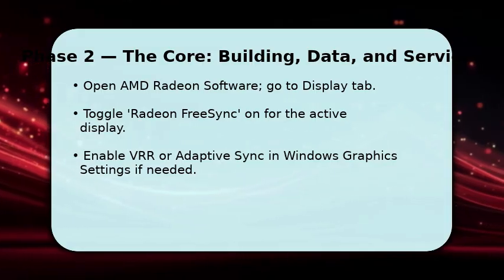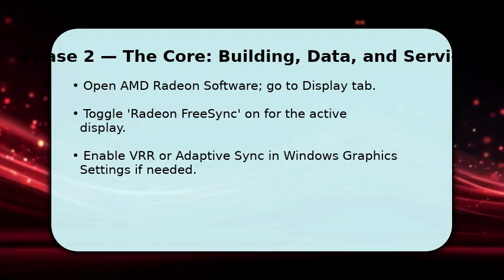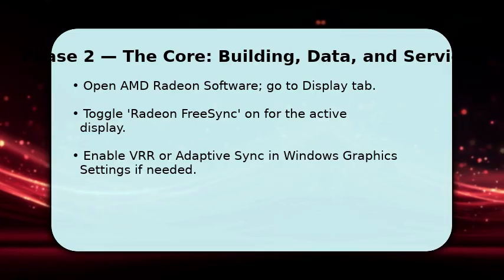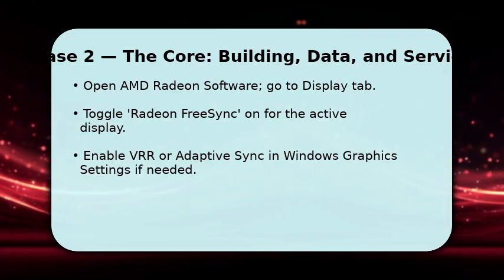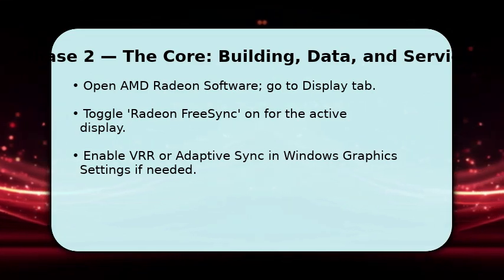How to Enable Amd Freesync on Monitor - Step by Step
How to Enable Amd Freesync on Monitor - Step by Step | 🔒 Surfshark VPN Deal — Stay private and secure. $1.99/mo + 3 Months Free ▸

Discover the simple steps to activate AMD Freesync on your monitor for a smoother gaming experience. This video guides you through enabling and troubleshooting common issues, ensthy with clear instructions.

AMD FreeSync, monitor setup, gaming display technology, enabling AMD Freesync, NVIDIA G-SYNC comparison, adaptive sync benefits, refresh rate compatibility, VESA mounting standards, RGB light strips integration, audio output during gaming